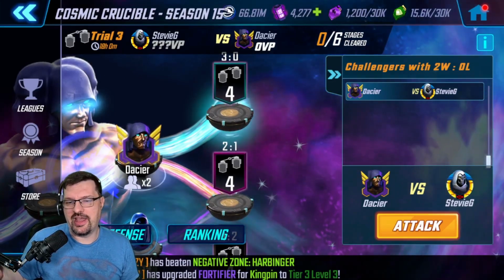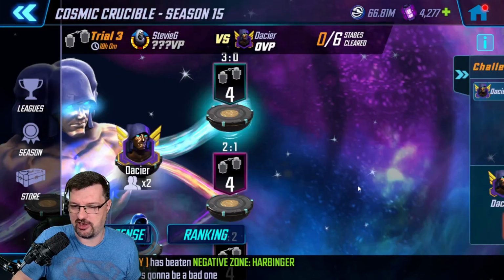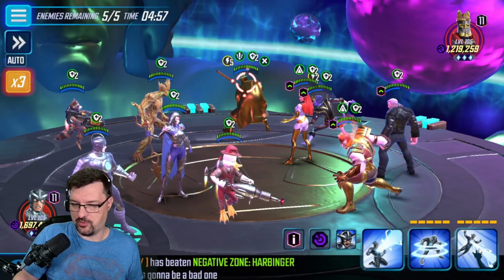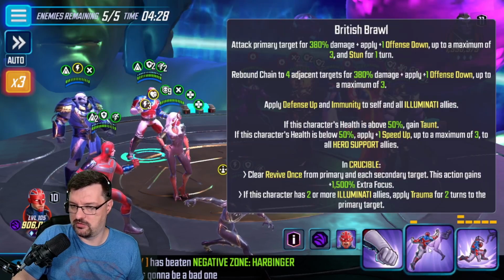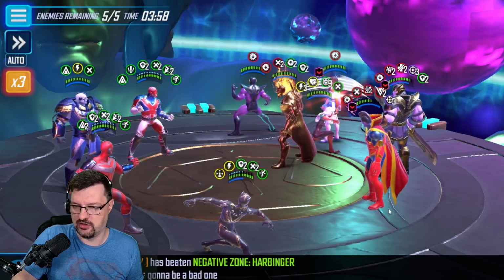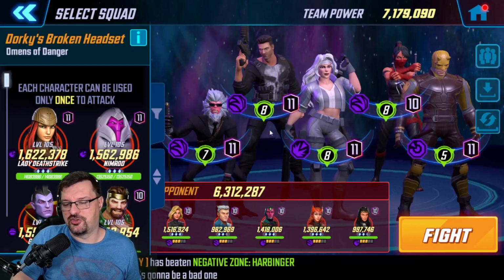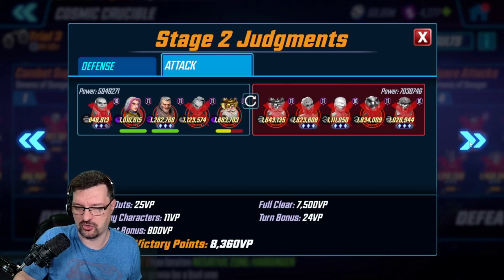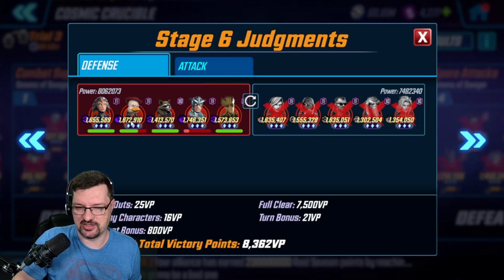INSANE XAVIER/ODIN COUNTER | Marvel Strike Force